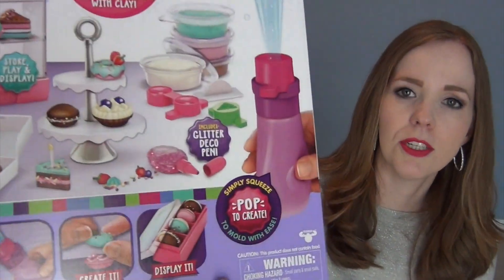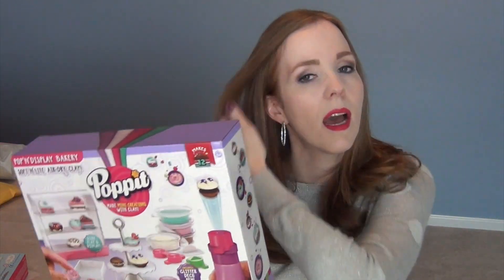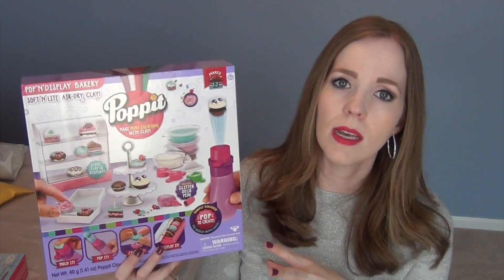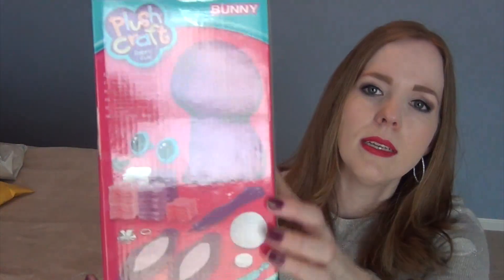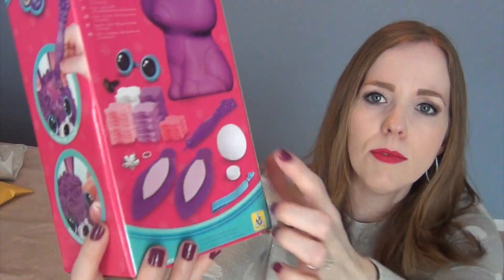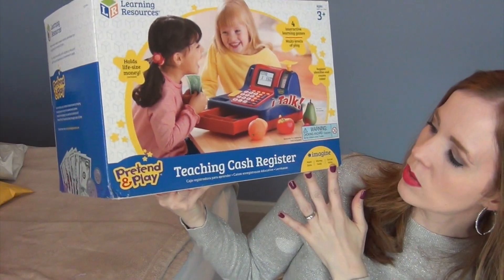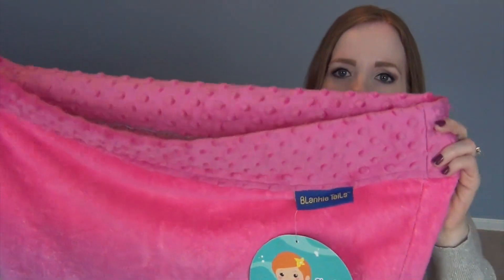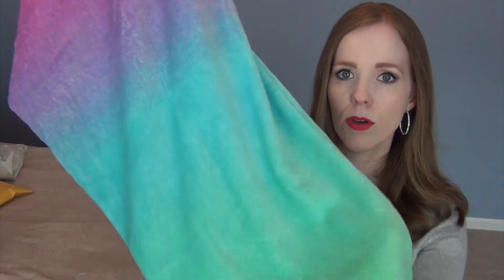Gifts for Girls | What I Got My 6 Year Old for Christmas!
In today's video, "Gifts for Girls:  What I Got My 6 Year Old for Christmas," I am sharing the gifts we got our little girl for her Christmas gifts.  I love giving my girls a mix of toys, personal items and creative, hands-on items whenever possible and I think her gift list this year is a nice mixture of all of those things!

Items Shown:
Poppit Bakery Set
My Studio Sew Your Own Travel Buddies-Cat
Orb Factory 3d Plush Craft-Bunny
Learning Resources Cash Register

Do you need help getting ideas for the kids on your shopping list? I hope this video was helpful and in case you missed them...check out the other videos in my gift-giving series so far:

The Honest Company Natural Health, Beauty & Baby Items: SAVE $10 OFF YOUR FIRST PURCHASE!

I LOVE MAIL and I would love to hear from you:
Becky Aplacetonest